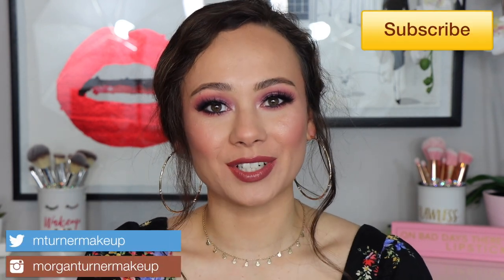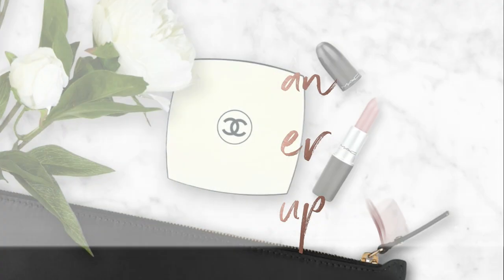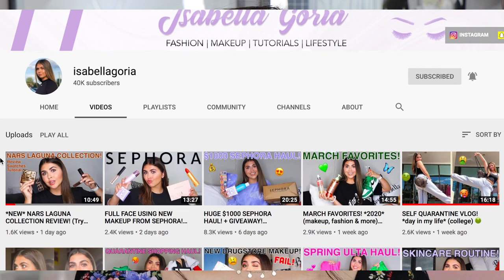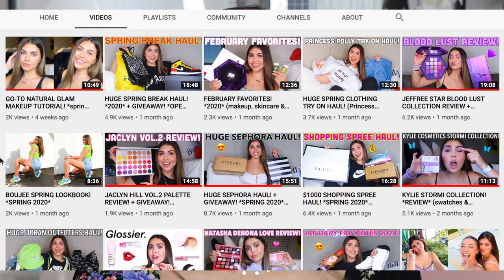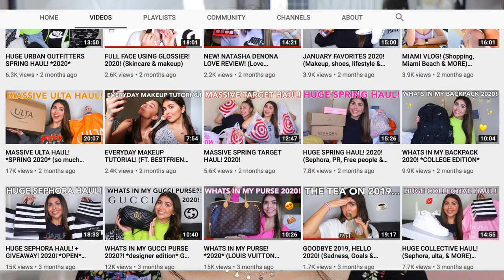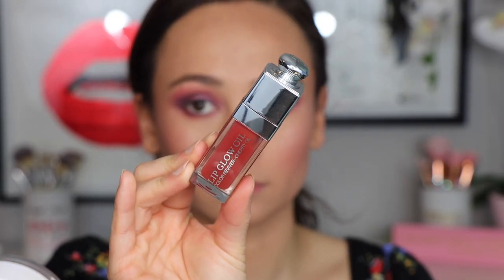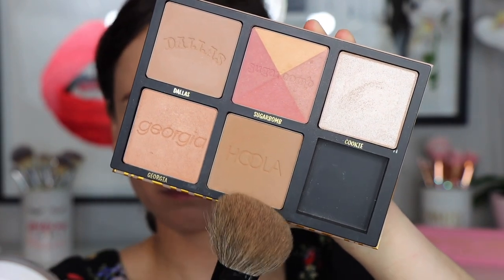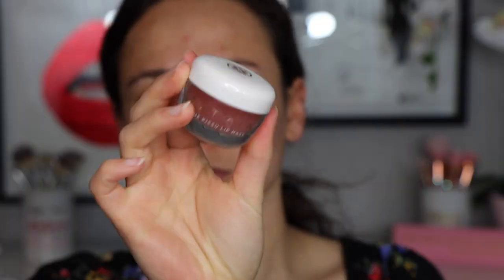SEPHORA VIB SALE RECOMMENDATIONS 🌸💐 SPRING 2020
Hi guys!! It is that time to film one of my favorite videos of the year, with one of my FAVORITE gals to collab with @isabellagoria ! Here are my recommendations for the upcoming Sephora VIB Sale.

I know there is a lot of sensitivity surrounding Sephora itself and shopping in general. Please know this is for my own personal happiness and peace during this time to create, and an escape for others as well to watch. If you do not want to support Sephora or shop, then don't. This video is not made to make anyone feel bad in any way.

Products Mentioned:
Dior Lip Glow Oil (Rosewood)
Benefit Cheekleaders Reunion Tour Palette
Tatcha The Kissu Lip Mask
Smashbox PhotoFinish Primerizer
Laura Mercier Tinted Moisturizer (3N1 Sand)
Pat McGrath Labs Sublime Perfection Concealer (LM9)
Pat McGrath Labs Blurring Undereye Setting Powder (Light)
NARS Overlust Cheek Palette
Natasha Denona Mini Bloom Blush
Hourglass Metallic Strobe Ambient Lighting Palette
Natasha Denona Love Palette
Natasha Denona Mini Retro Palette
Tom Ford Quads (Honeymoon, Nude Dip, Pretty Baby)
Charlotte Tilbury Pillowtalk Instant Eye Palette
Charlotte Tilbury Eye Colour Magic Quads (Green Lights/ Mesmerising Maroon)
Erno Laszlo Detoxifying Cleansing Oil

What Else I'm Wearing:
Urban Decay Brow Blade (Neutral Nana)
Maybelline Dream Radiant Liquid Foundation (Nude Beige)
MAC Painterly Paint Pot
Fenty Pencil Eyeliner (Purp-a-trader)
Benefit Roller Lash
Lilly Lashes in Cannes
Fenty Lip Paint in Uncuffed
Bobbi Brown High Shimmer Lipgloss (Plum Gold) Shade N/a